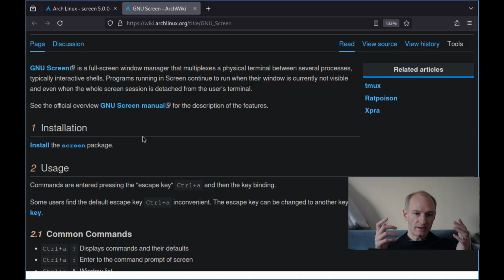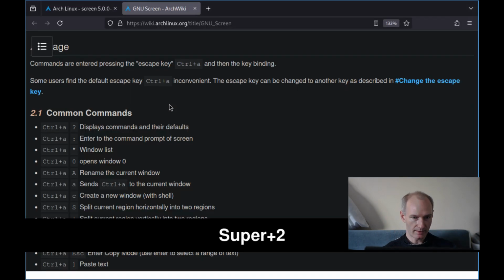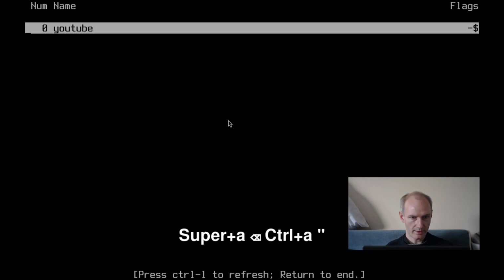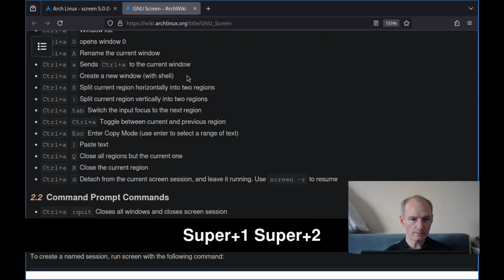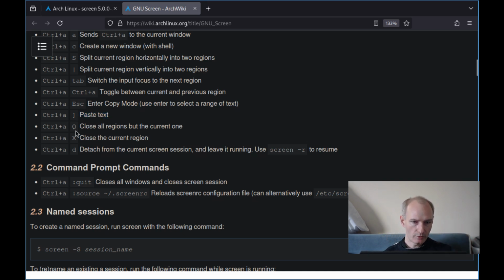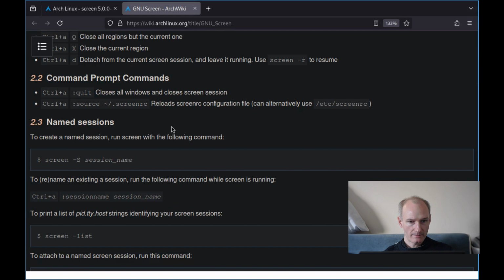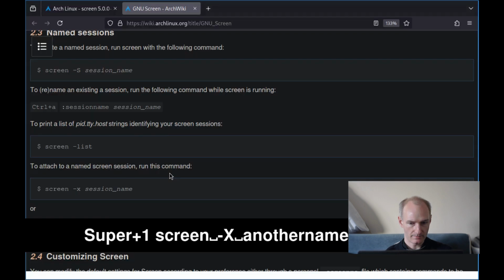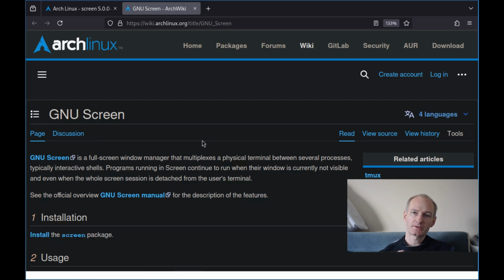GNU Screen Cheat Sheet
I prefer Screen to Tmux, and like I did with Tmux, here's a little video cheat sheet to get you started with 80% of what you would use it for.

BTC:
bc1q5sm5p2y7symrg724qudx72u7hf737plxyftf5n

0:00 Introduction to GNU Screen
2:04 Installation
2:41 Basic usage and commands
4:41 Windows and region management
7:27 Sessions and detachment
11:02 Naming and managing sessions
13:30 Customization and tips